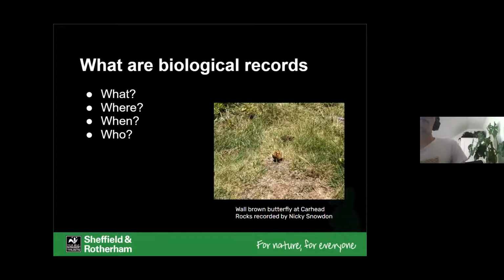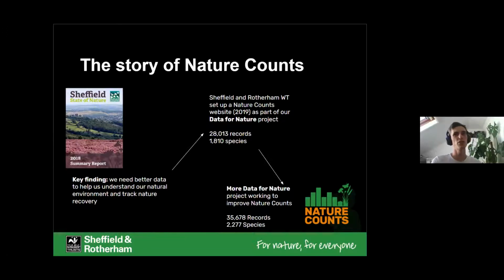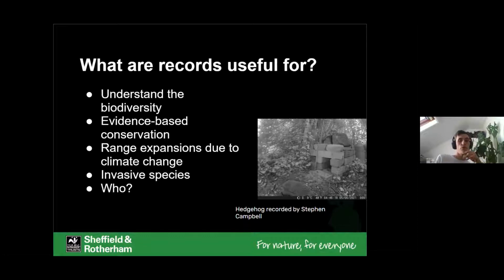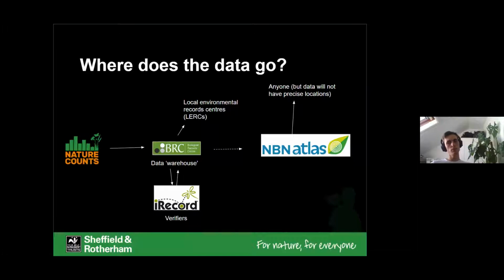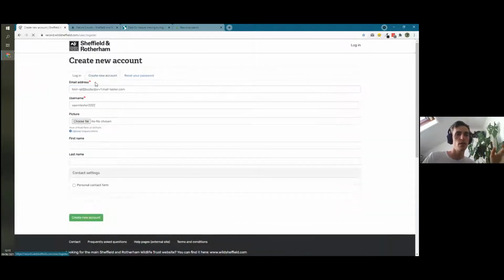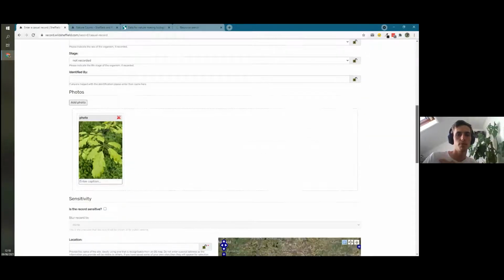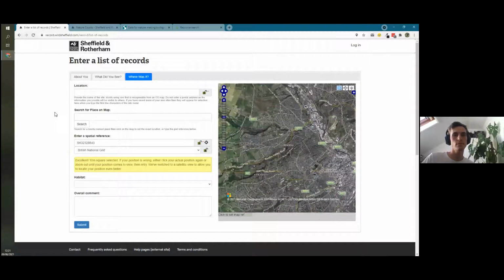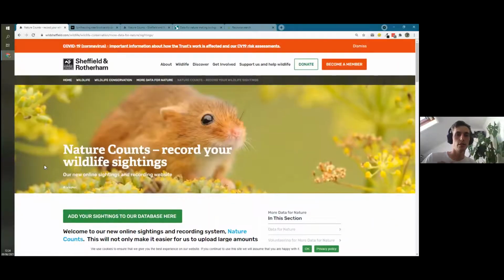Nature Natters coffee chat - Nature Counts: Recording wildlife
Join our Nature Natters coffee chat with Simon Rolph, Senior Project Officer for Nature Counts, to find out more about the project, why it is so important to record your wildlife sightings, and how to submit a record. There'll be chance to ask Simon questions at the end or even share some of your own sightings. We would love to hear all about them!

At Sheffield and Rotherham Wildlife Trust we need to get as much information about the local wildlife as possible to inform our important conservation work, and you can help! Knowing what species we can find where is invaluable for helping our nature reserve managers decide how to look after our sites. Information about wildlife across the wider Sheffield and Rotherham region is also vitally important for helping us understand the state of nature.